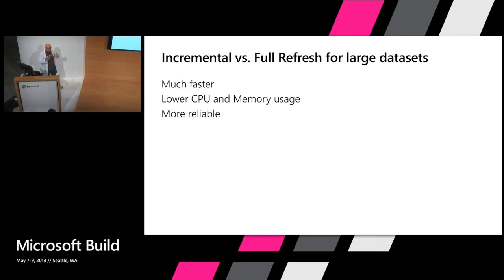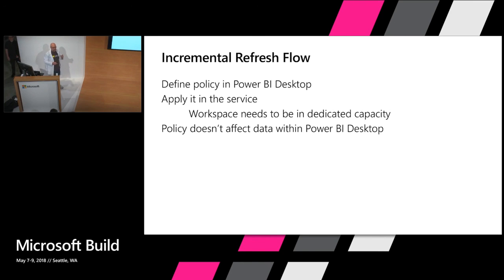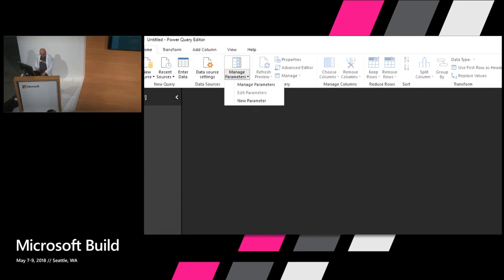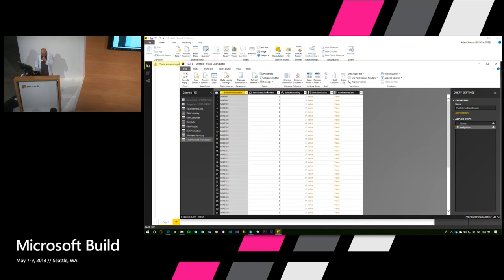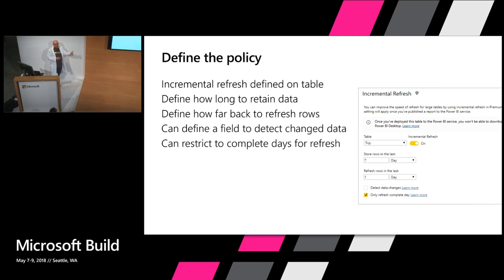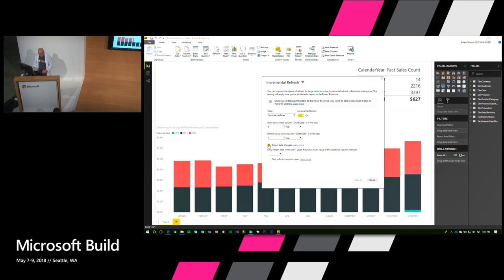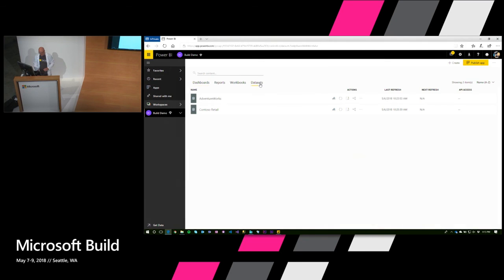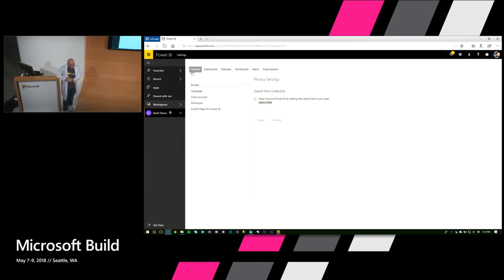Growing your datasets beyond 1 GB with Power BI Premium : Build 2018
Enable your users to build larger in memory Power BI datasets then they ever could before with Power BI Premium. Learn how to incrementally load only the new data as it becomes available and break through the 1 GB barrier.